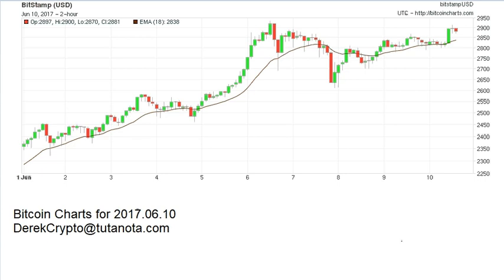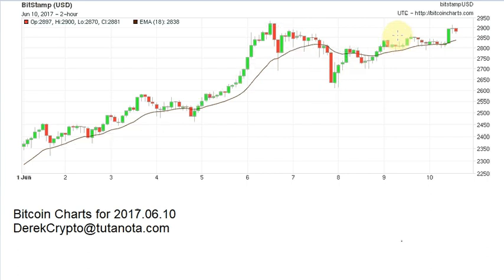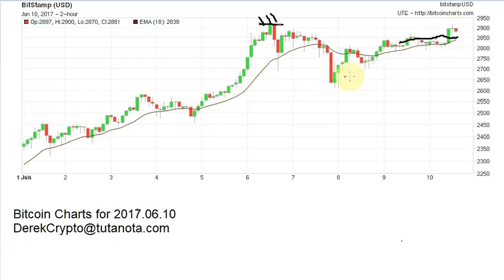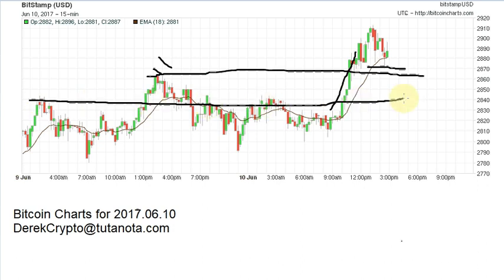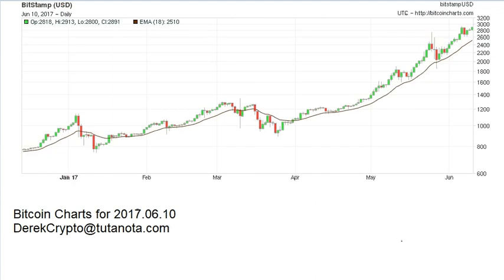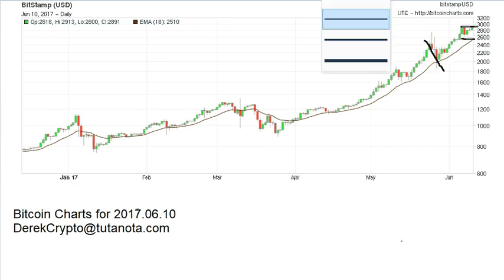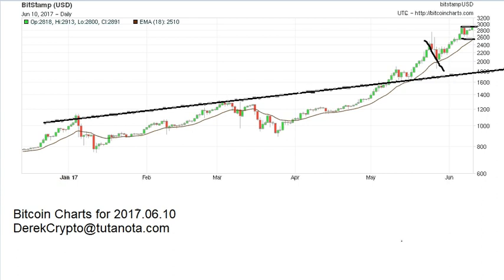Bitcoin Price Charts 2017.06.10